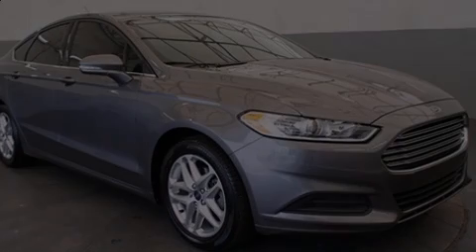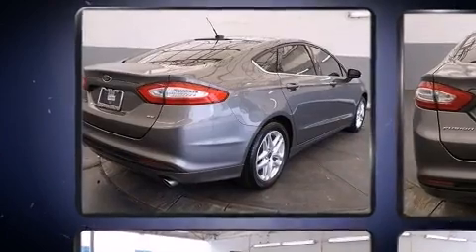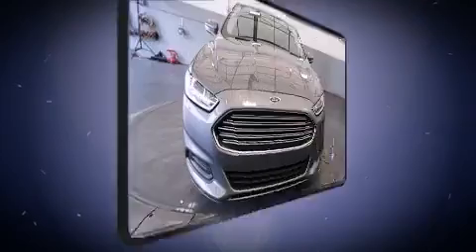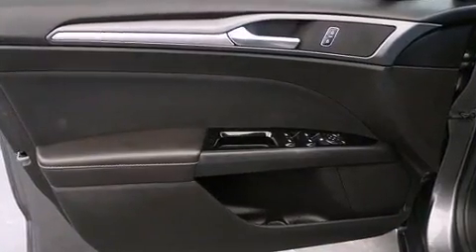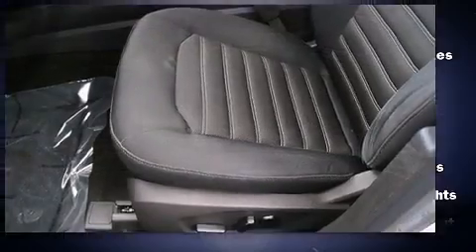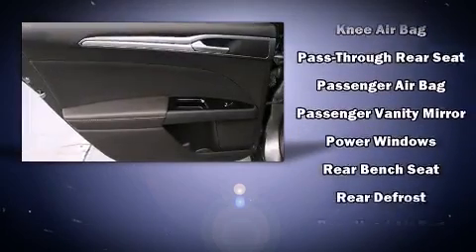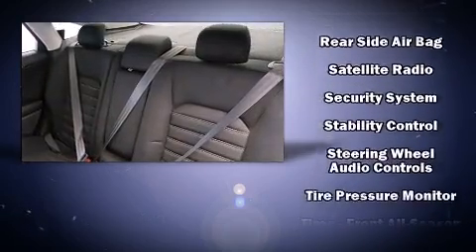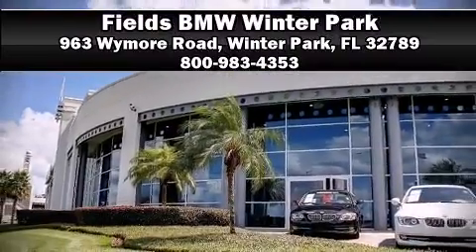2013 Ford Fusion SE in Winter Park, FL 32789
Familiarize yourself with the 2013 Ford Fusion. With just over 20,000 miles on the odometer, this 4 door sedan prioritizes comfort, safety and convenience. Smooth gearshifts are achieved thanks to the efficient 4 cylinder engine, and for added security, dynamic Stability Control supplements the drivetrain. Ford prioritized comfort and style by including: front and rear reading lights, an outside temperature display, fully automatic headlights, turn signal indicator mirrors, remote keyless entry, an overhead console, and much more. Ford also prioritized safety and security by including: head curtain airbags, front SIDE impact airbags, traction control, brake assist, a security system, and 4 wheel disc brakes with ABS. This car was designed with safety in mind, allowing you to drive with even greater assurance. A Carfax history report provides you peace of mind by detailing information related to past owners and service records. We have a skilled and knowledgeable sales staff with many years of experience satisfying our customers needs. They'll work with you to find the right vehicle at a price you can afford. Come on in and take a test drive!